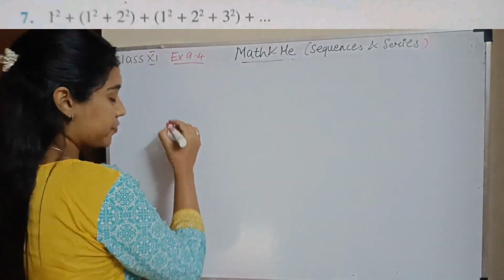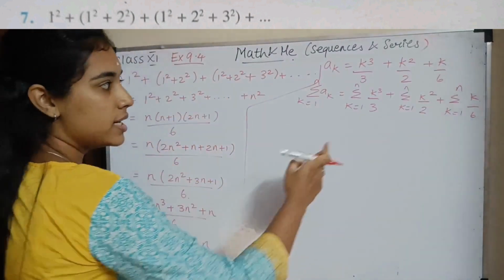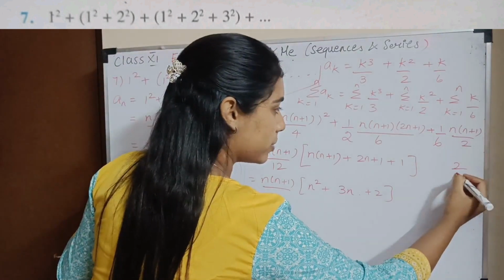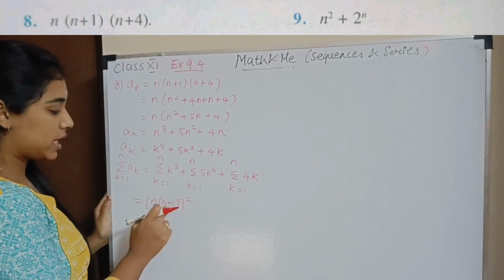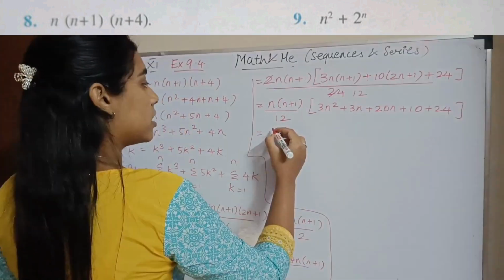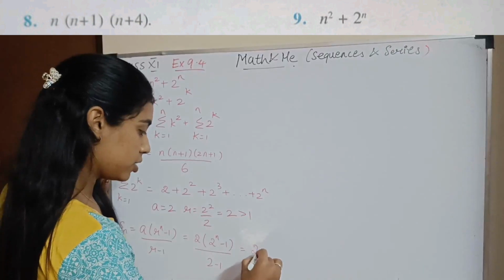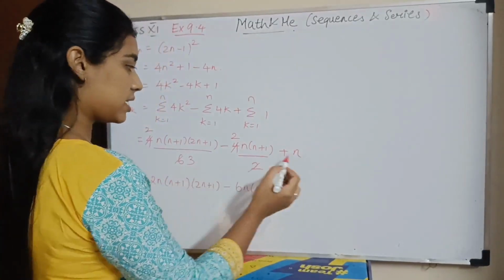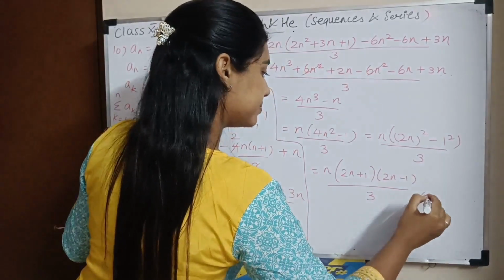Ex9.4 Part3/3 Q7-10 Sum of N terms